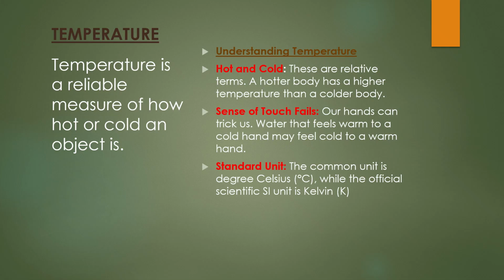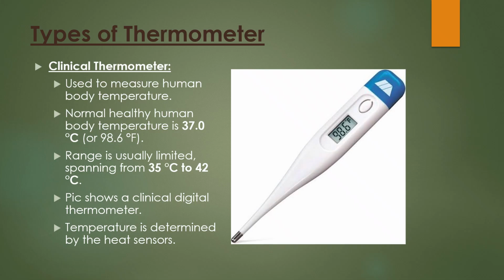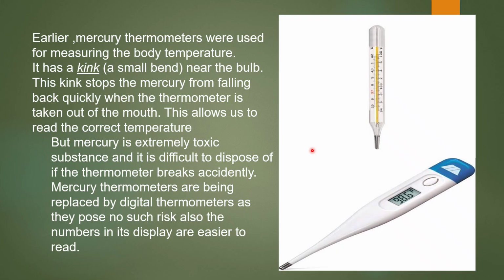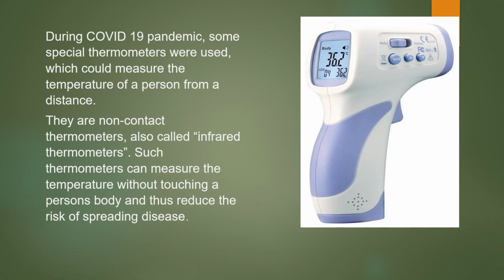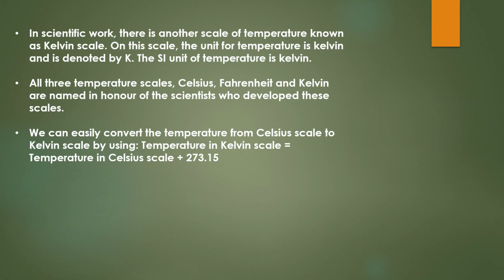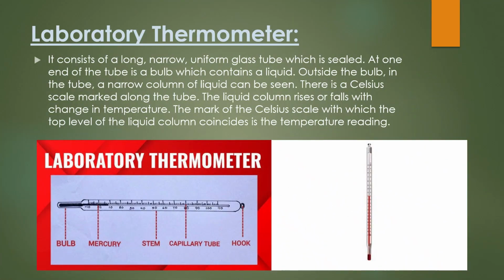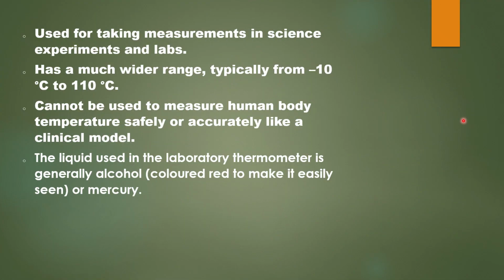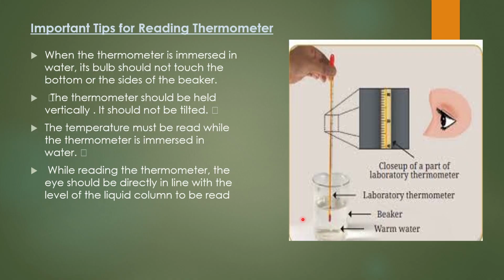L-7 Temperature & Its Measurements